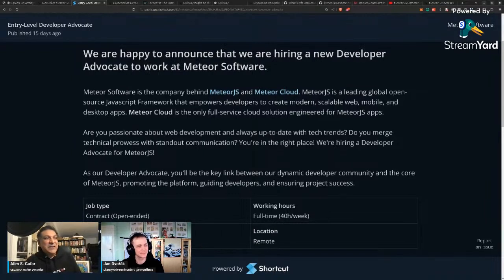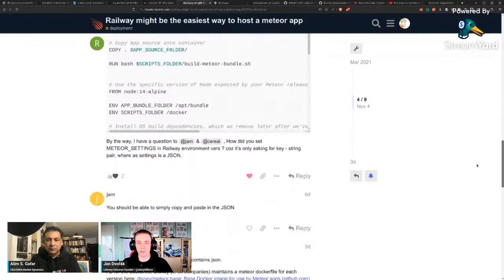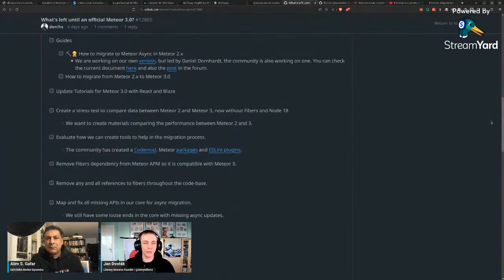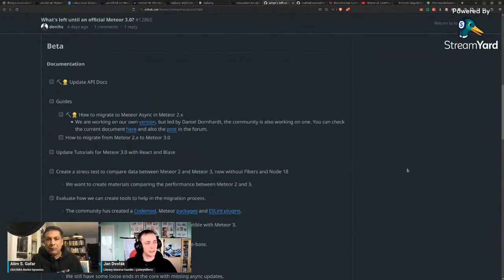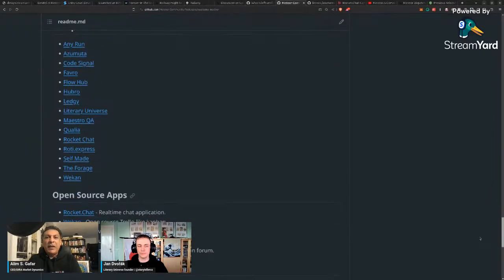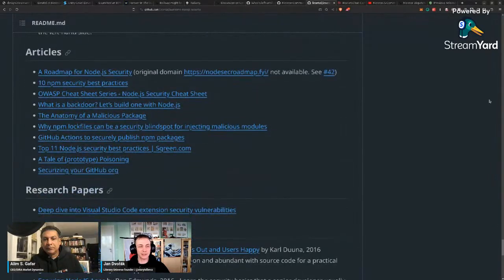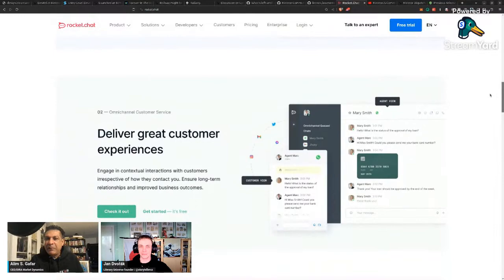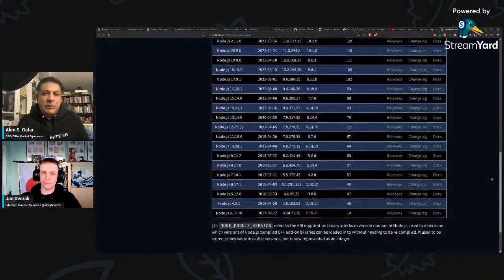This Week in MeteorJS: 10 November 2023 – TWIM #012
Ep. 12: 10 November 2023

With Küster broadcasting live from Enschede fresh from his win in the AI in Education hackathon, and Storyteller and Alim from their studios, the team is back this week with more news affecting MeteorJS afficionados. We share and opportunity for you to join the Meteor Software team,  give you a chance to be _Forever in the Stars_, and spend some time discussing ideas on keeping MeteorJS current with underlying and competing technologies. Listen in for this and more on this episode of _This Week in MeteorJS_

Hosts this week were Meteor Community Ambassadors:
  _Alim S. Gafar/@alimgafar_ (wearing MeteorJS hoodie)
  _Jan Dvorak/@StorytellerCZ_ (with large black headphones)
  _Jan Küster/@jankapunkt_ (wearing the unzipped jacket)

We livestream on Fridays at 09:30 EDT

TOPICS (30-40 minutes)
00:00 – What We're Covering on 'This Week in MeteorJS' (2 minutes)
XX:XX – Feedback (5 minutes)
  XX:XX – From the Submission Box & Comments (if any)
  XX:XX – Other sources [forums, Slack, Discord, Stack Overflow, Reddit, Quora, HN] (if any)
XX:XX – News (15 minutes)
XX:XX – Featured topic with guest (if any; 5 minutes)
XX:XX – Useful Resources (2 minutes)
XX:XX – Shout outs - content, projects, core contributions (if any; 2 minutes)
XX:XX – Upcoming Deep Dives and Hot Topics (if any; 1 minute)
XX:XX – Discussion: Understanding Meteor (if any; 5 minutes)
XX:XX – Reminders (1 minute)
XX:XX – Coming up Next Week (1 minute)

Install the Alexa Skill –